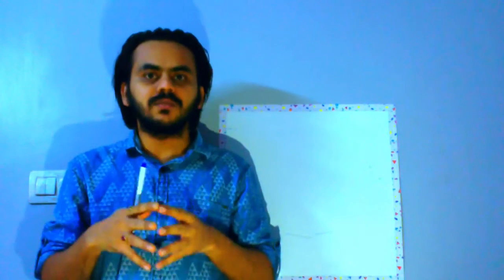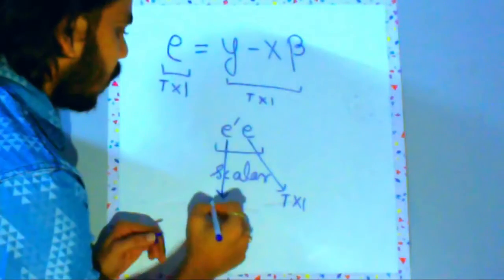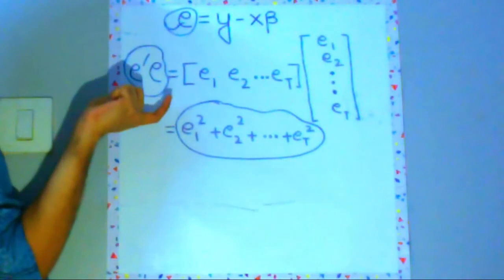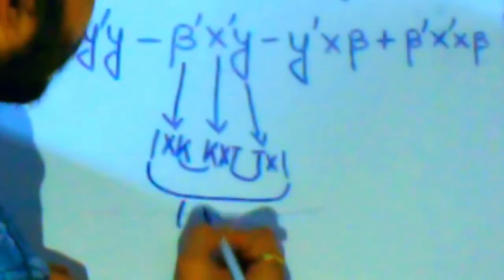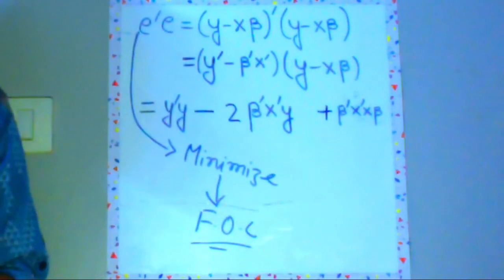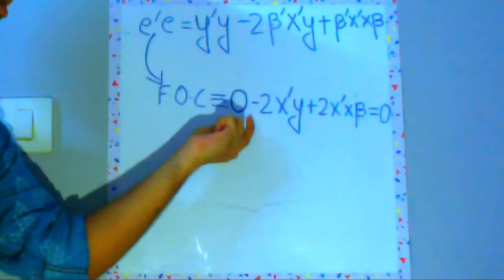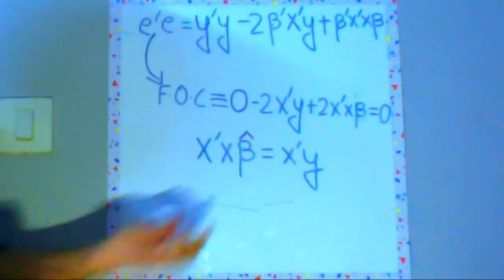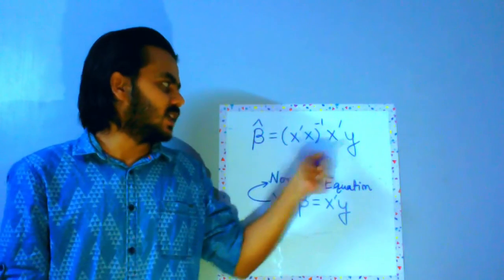Econometrics-Estimation of Beta for the Linear Regression Model -[9] : ISI MSQE Mini Lectures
This is the edited portion for just the Beta estimation part.
Beta is the vector of coefficients of predictors, its estimation is of utmost importance in econometrics or classical linear regression model (CLRM). We also need to keep in mind the assumptions of classical linear regression model (CLRM) which would be relaxed in future mini lectures.

Yours Truly,
Ashish Gourav